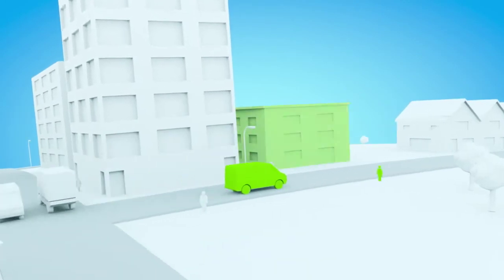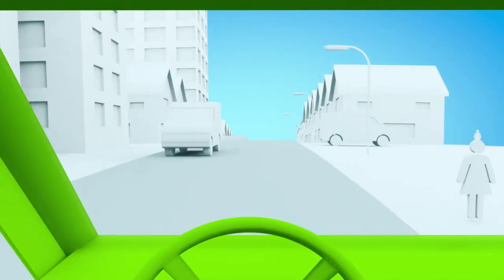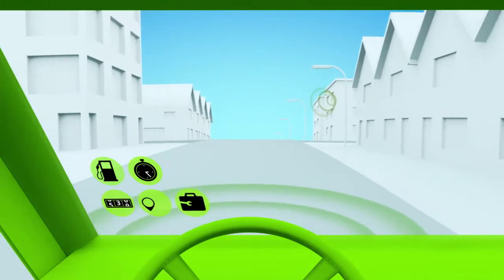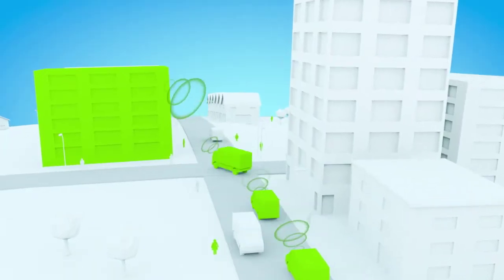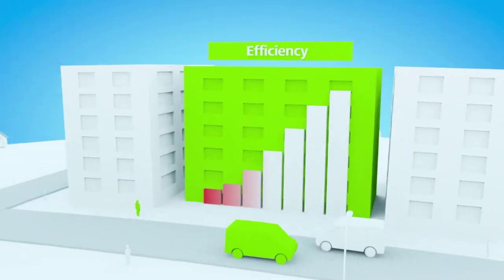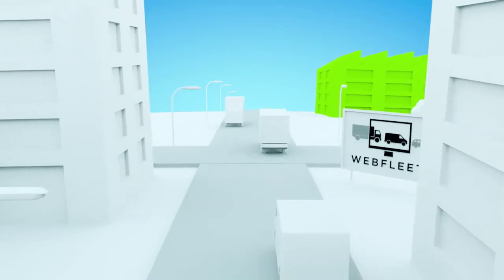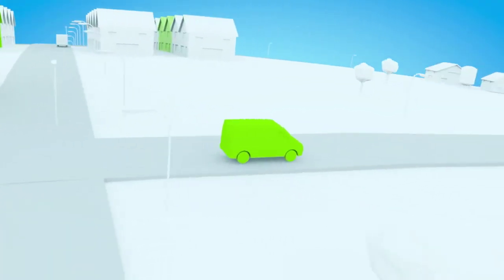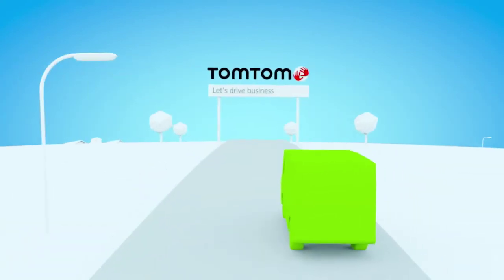TomTom Fleet Management Introduction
Watch this short animated video to find out how Tom Tom Telematics can help you better manage your fleet of vehicles, reduce costs and increase productivity.